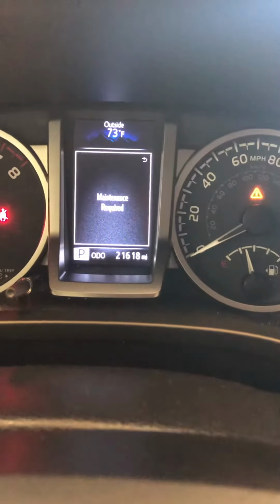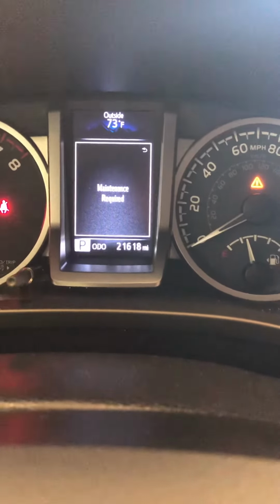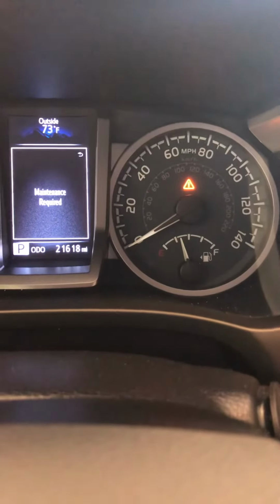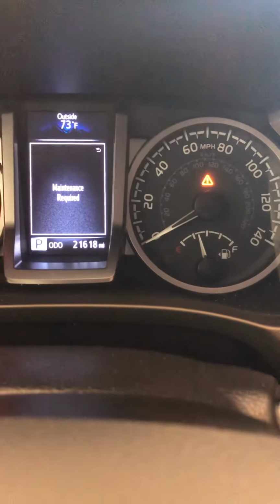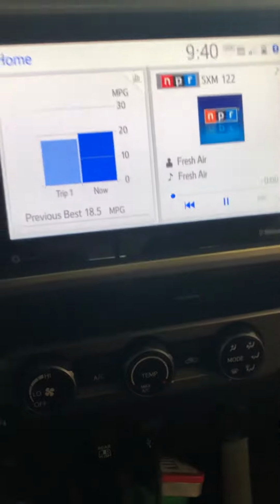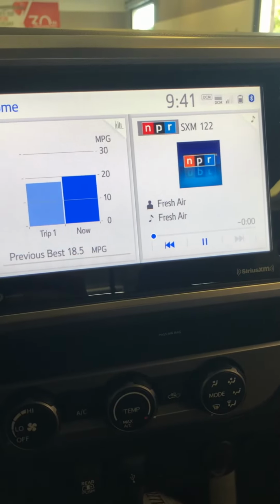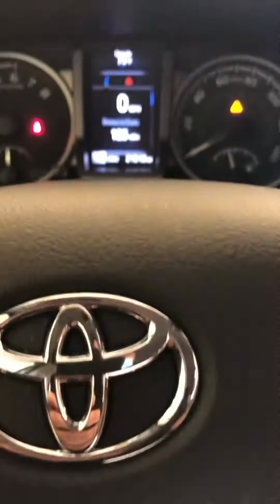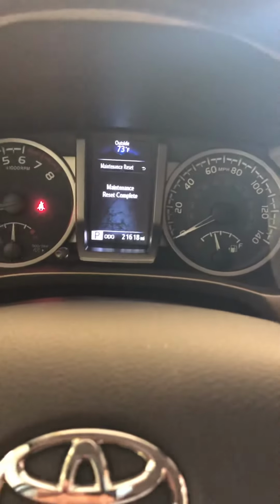20k service and radio update 2020 Toyota Tacoma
2020 Toyota Tacoma

This particular Tacoma was due for an oil change and a tire rotation at 20k.  His radio was also giving him issues so we did a radio update to try to clear any bugs.